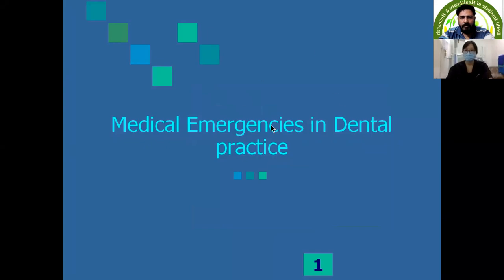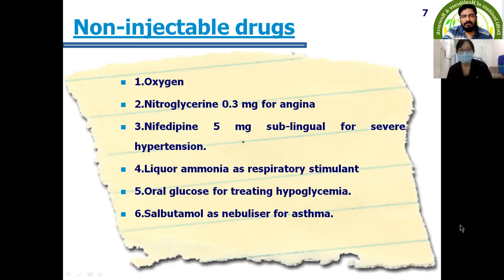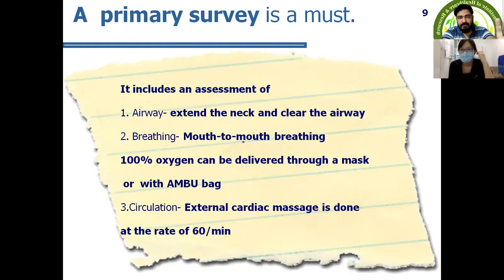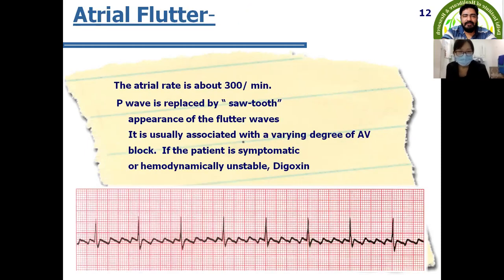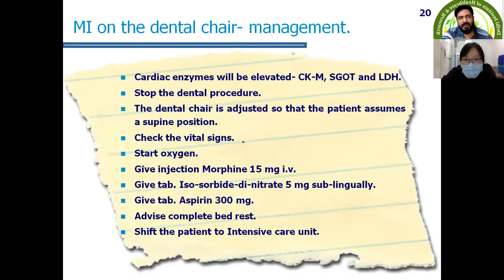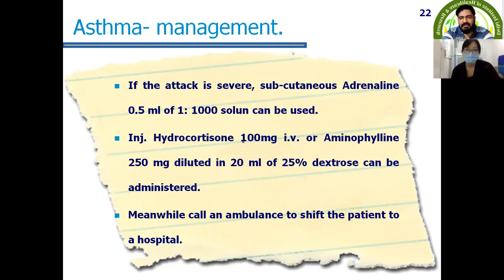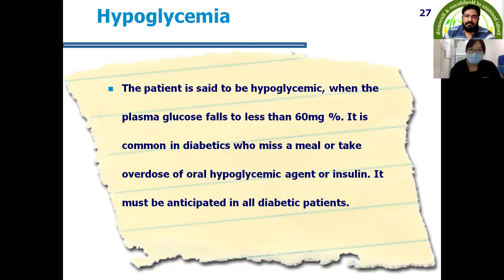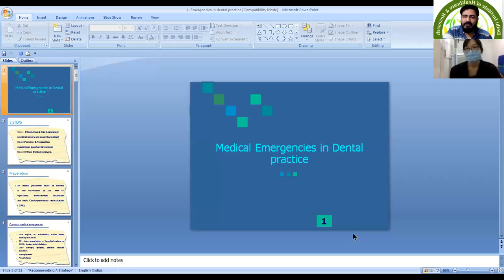Medical Emergencies by Prof Dr Sachin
Management of medical emergencies in dental practice requires preparedness, quick assessment, and effective intervention to ensure patient safety. Common emergencies include syncope, allergic reactions, asthma attacks, angina, hypoglycemia, and anaphylaxis. Dental teams must be trained to recognize symptoms and respond promptly.

Prevention is key: thorough medical history reviews and vital sign monitoring help identify at-risk patients. Emergency kits, containing oxygen, epinephrine, antihistamines, bronchodilators, glucose, and AEDs, should be readily accessible.

For syncope, place the patient in a supine position, ensure airway patency, and monitor vitals. Administer oxygen if needed. In allergic reactions, discontinue the causative agent and administer antihistamines or epinephrine for severe cases. Asthma attacks require bronchodilators and oxygen therapy. For angina, stop the procedure, provide nitroglycerin, and monitor closely. Hypoglycemia is managed with oral glucose or IV dextrose.

Anaphylaxis demands immediate epinephrine injection, oxygen, and calling emergency services. CPR and AED use are vital for cardiac arrest. Regular training and mock drills ensure the team remains confident and competent.

Clear communication with patients and emergency services is crucial. Documenting the incident and follow-up care ensures continuity. By prioritizing preparedness and swift action, dental professionals can effectively manage emergencies, safeguarding patient well-being.
 Dr Sachin Dev Sachdeva
Prof & HOD
Oral & Maxillofacial Surgery